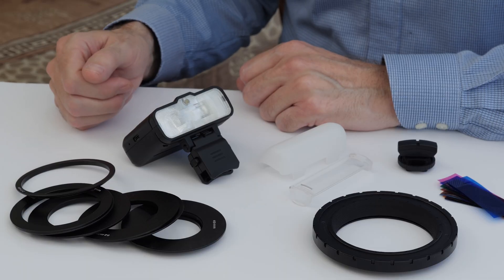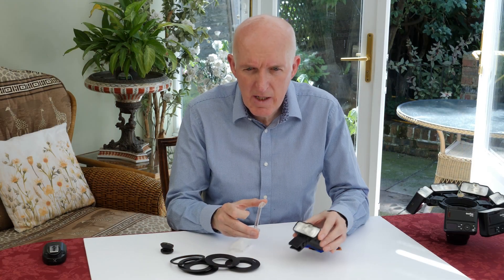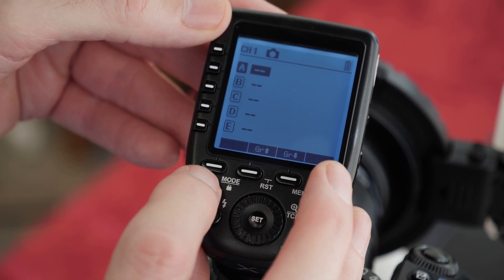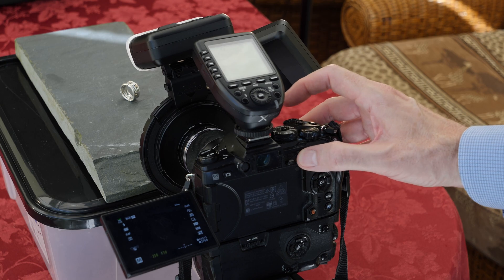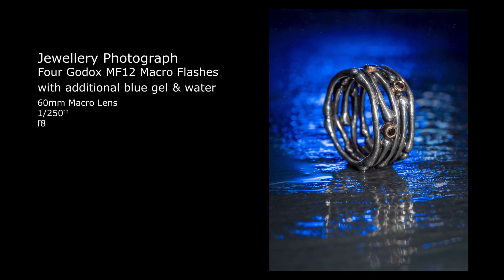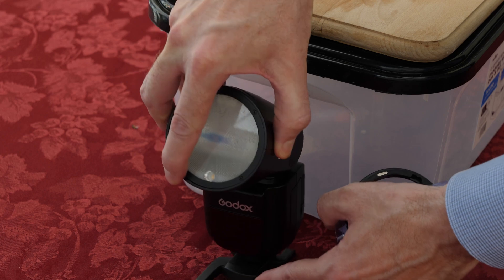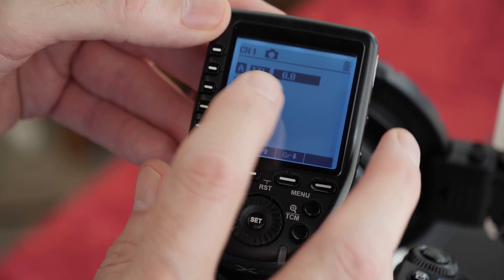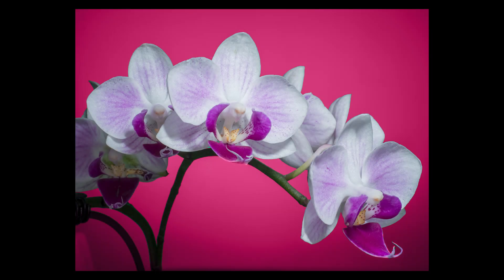Godox MF12 Tuto by Andrew Haming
La macro et micro photographie ont maintenant leur éclairage, spécifiquement conçu la prise de vue de petits objets, végétaux, insectes, bijoux, monnaie, détails … et toutes les prises de vues à des distances ultra-courtes, le flash MF12 vous garanti une qualité de lumière parfaite et une netteté absolue. Le support d’origine permet l’inclinaison du flash pour le régler facilement en autonome, les flashs MF12 se montent aussi sur la couronne MF-AR qui se fixe sur l’objectif et peut accueillir jusqu’à six flashs MF12 en étoile

Qualité d’éclairage
L’éclairage macro peut aussi se travailler comme en studio, ainsi chaque flash MF12 est orientable dans tous les sens individuellement et glisse aussi autour de la bague MF-AR à 360°

Pilotage sans fil radio 2.4G
Chaque flash MF12 est piloté via le système radio 2.4G, avec un émetteur XPro ou X2T, avec une portée de 30m, il est facile de positionner les flashs déportés en plus de ceux fixés sur l’objectif. Avec 5 groupes et 32 canaux toutes les combinaisons sont possibles, sans interférences.

Micro-taille pour macro
Le flash MF12 est unique par sa taille et sa légèreté, il peut se placer partout en déporté sur sa platine ou sur des pieds de table mais surtout autour d’un objectif tout en restant orientable pour travailler son éclairage

Batterie performante
La batterie au lithium intégrée offre 500 éclairs d’autonomie à pleine puissance pour un temps de recyclage de 0,01 à 1,7 secondes et est facilement rechargeable via la prise USB-C